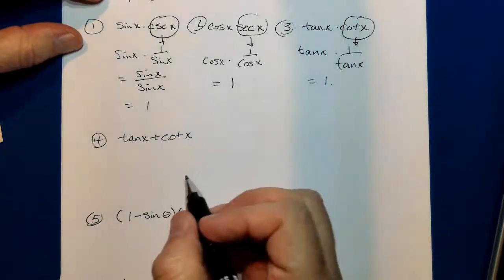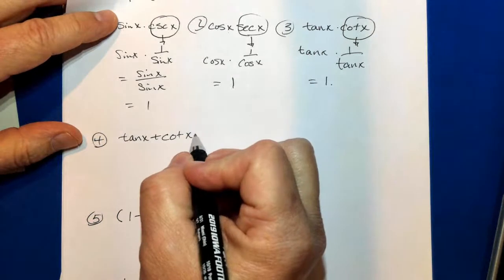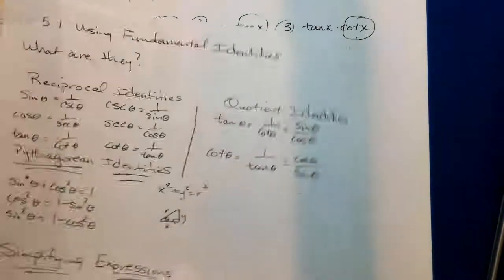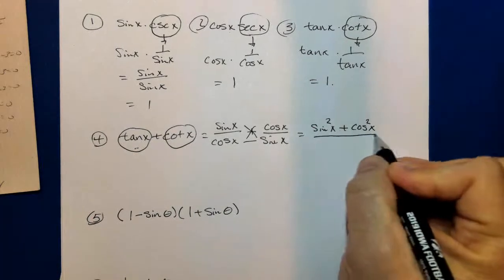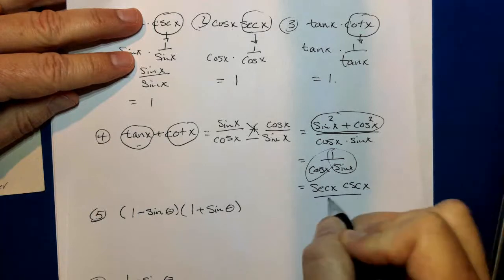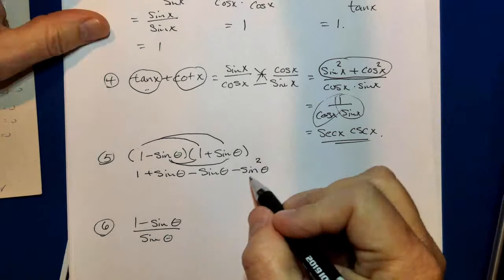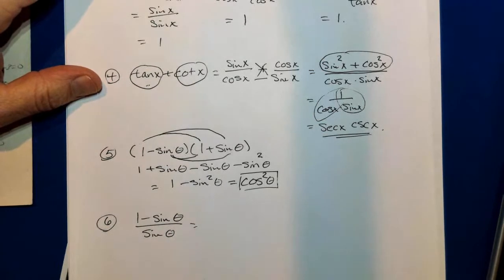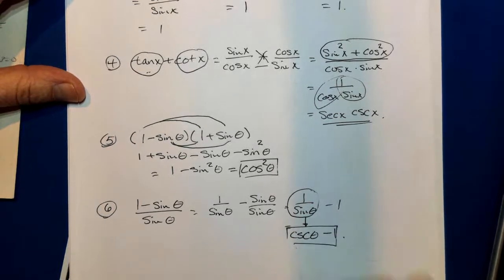5 1 Intro Part b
the second of the 3 part series to Fundamental Identities